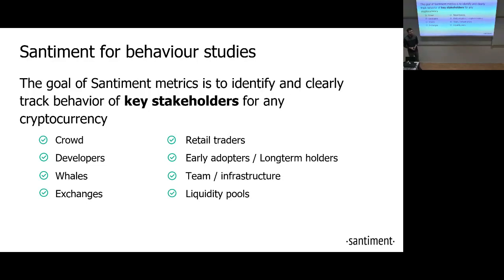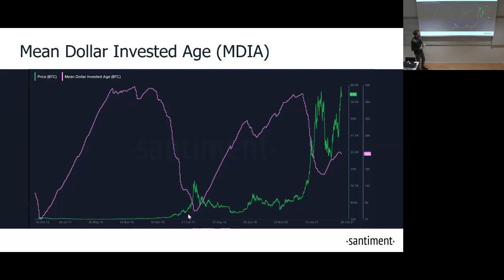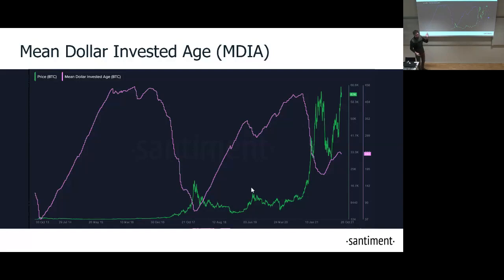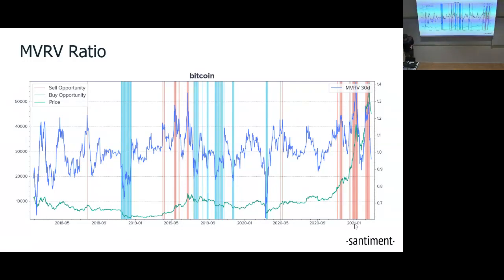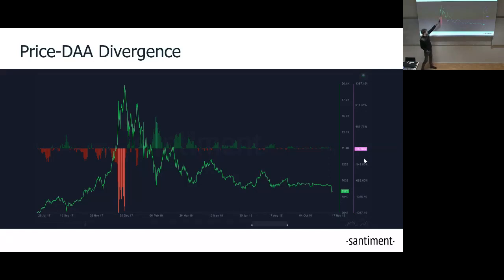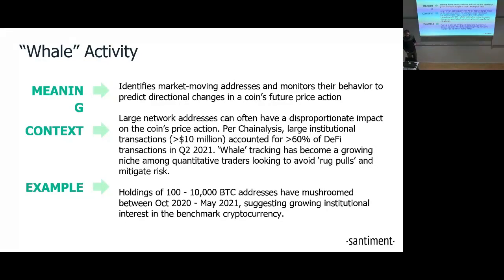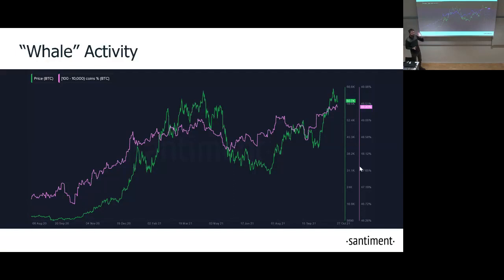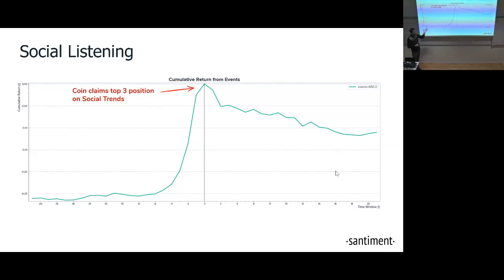Using on-chain metrics to visualize cryptocurrency network behavior - Dino Ibisbegovic of Santiment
Crypto Valley Conference 2021 Master Class: Using on-chain metrics to visualize cryptocurrency network behavior by Dino Ibisbegovic from Santiment